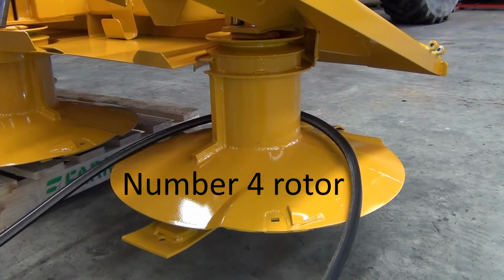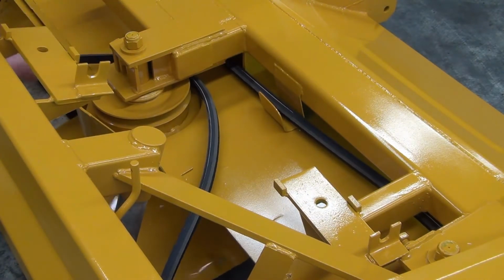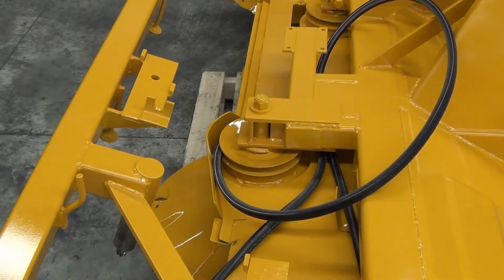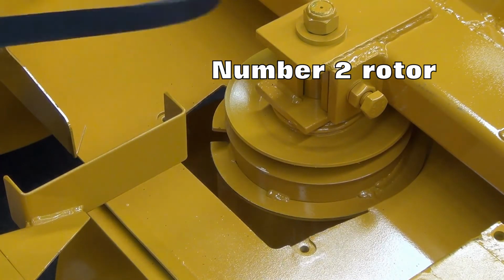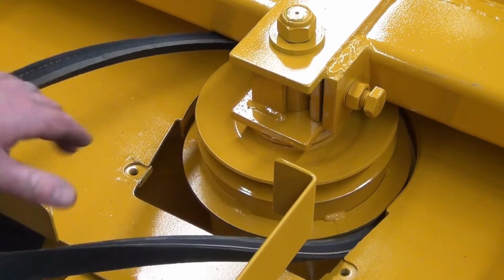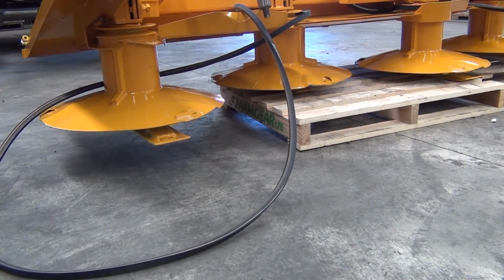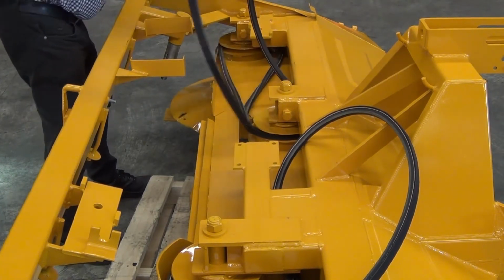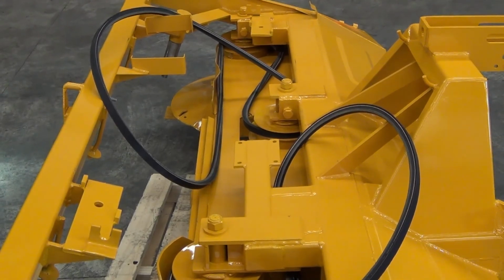Fitting Maxam 3300 Drive belt video